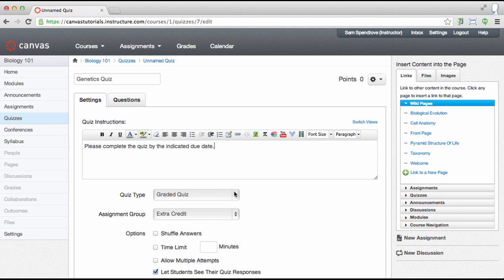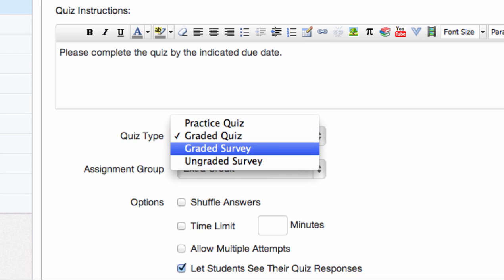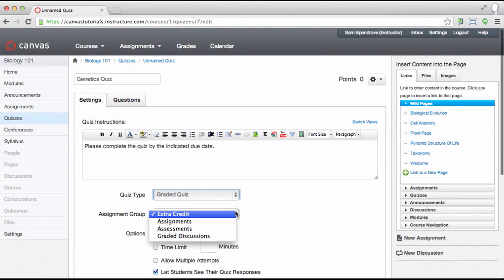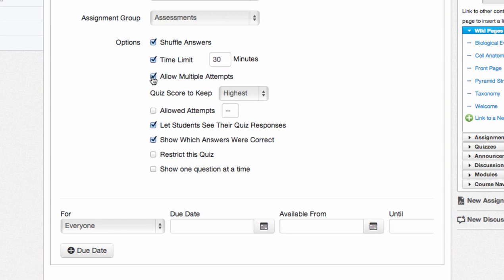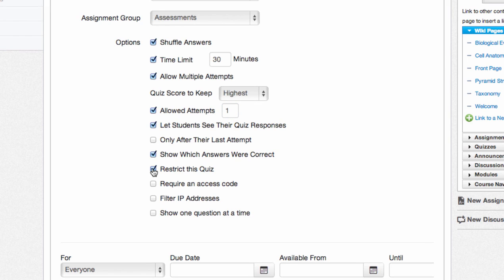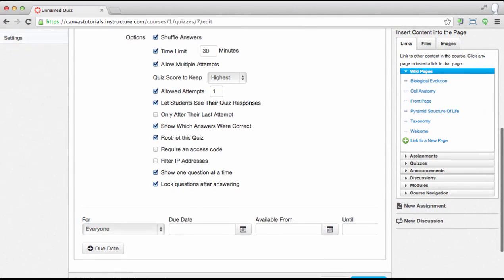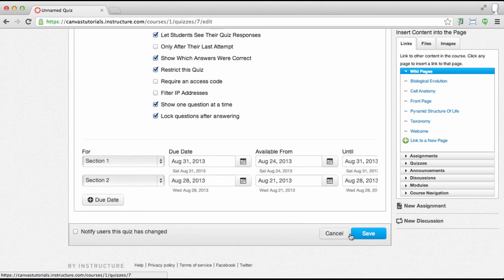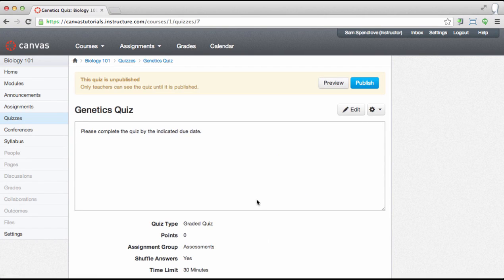Quiz Creation Settings